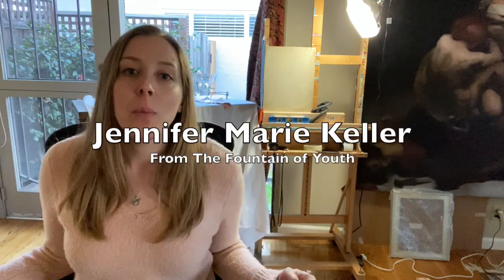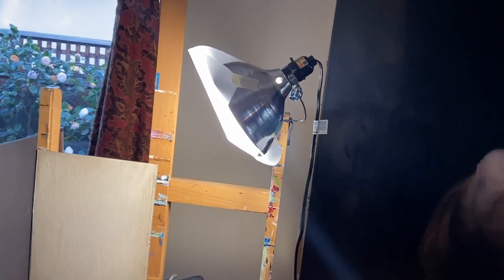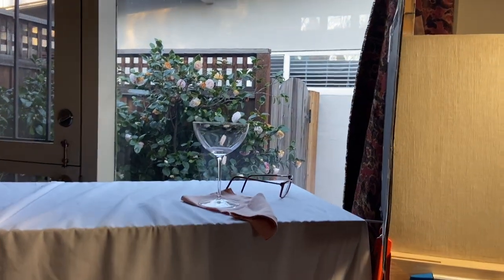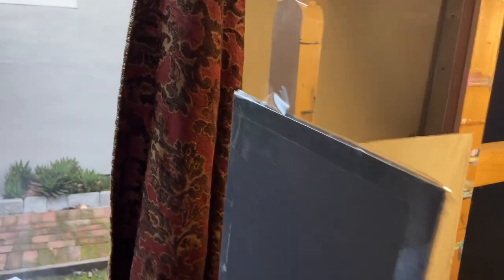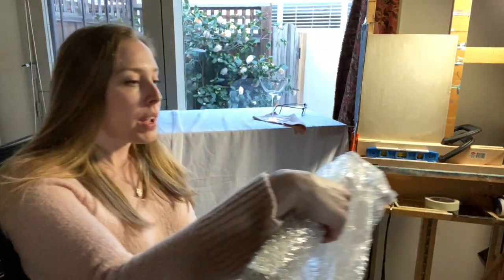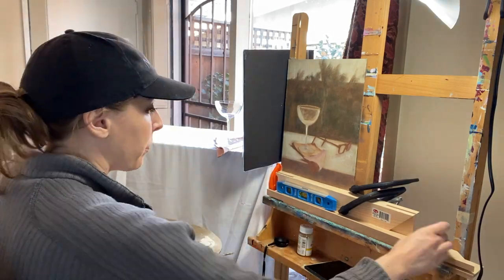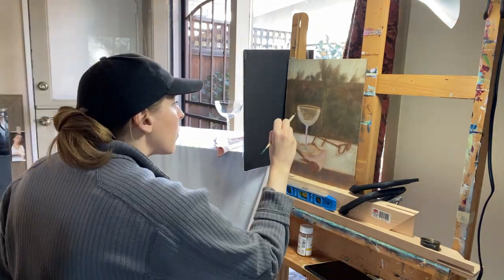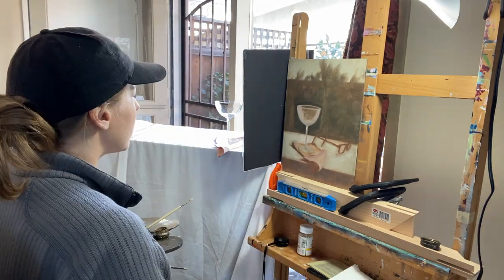Starting the Still Life | From the Fountain of Youth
This is the Clamp Light